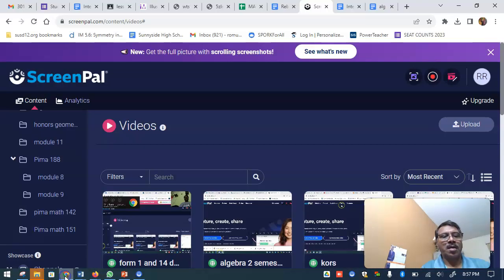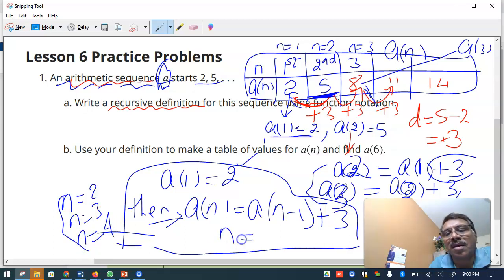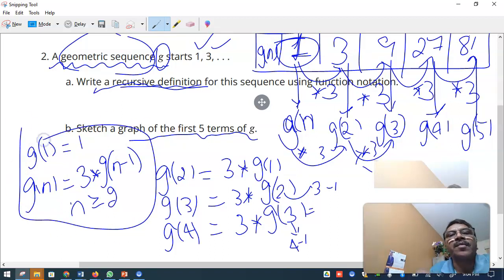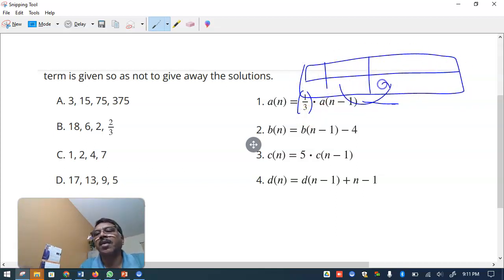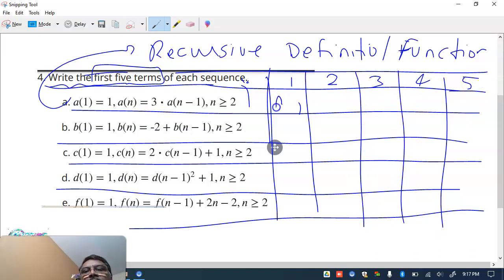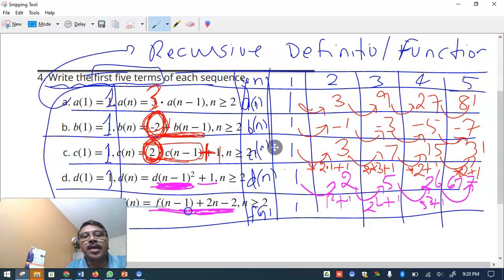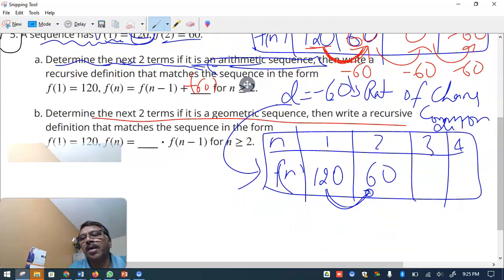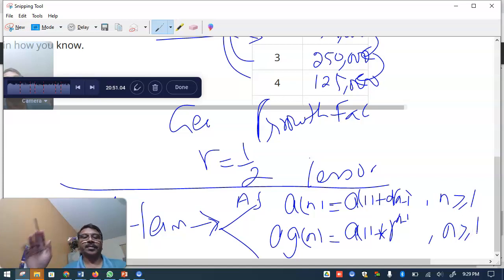IM Alg 2 lesson 6 unit 1 cummulative practice prob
creating recursive definition and nth term